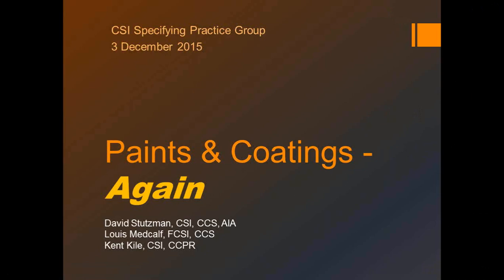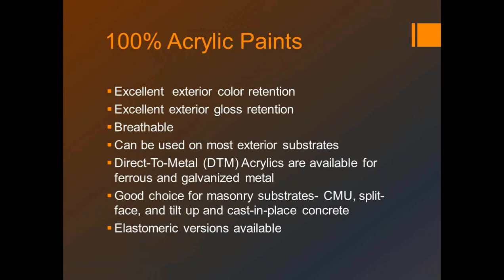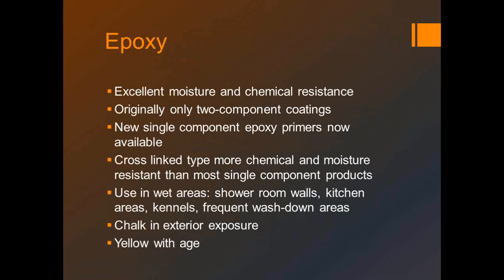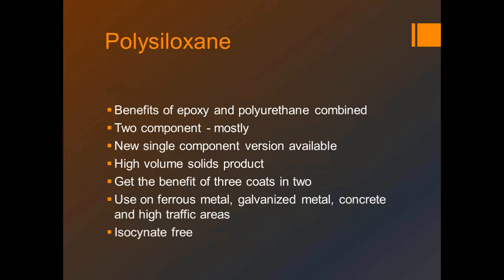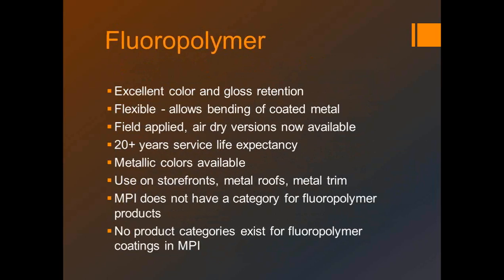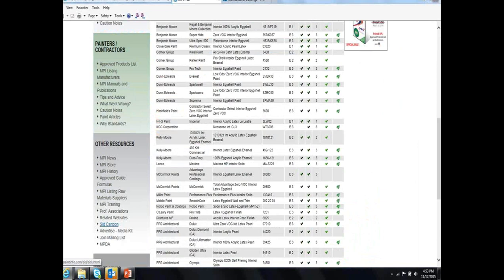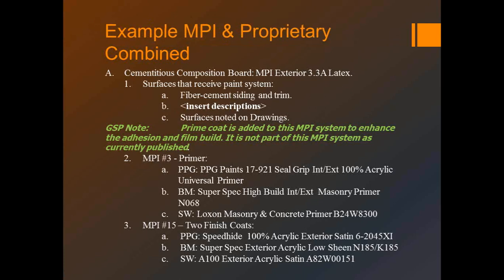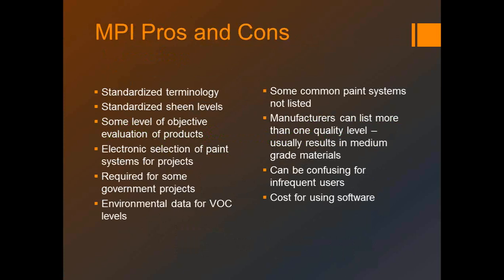Specifying Paint - Revisited